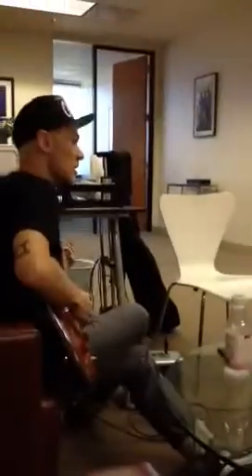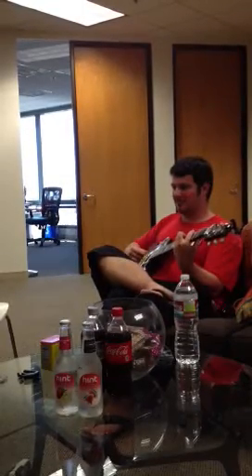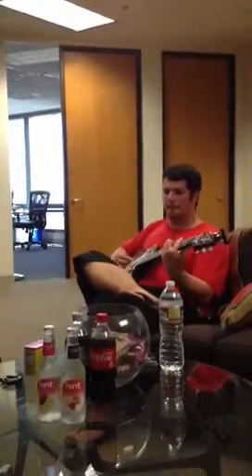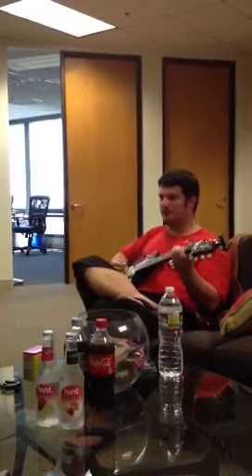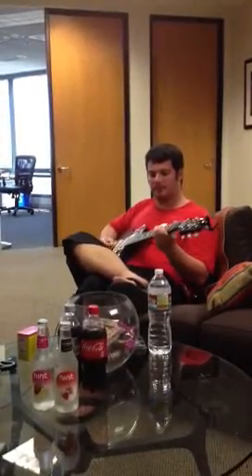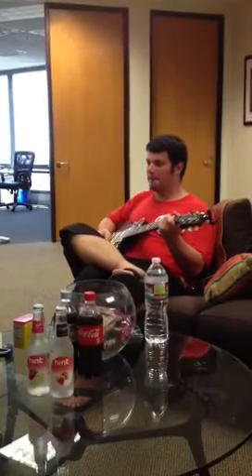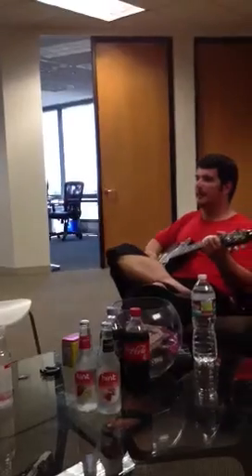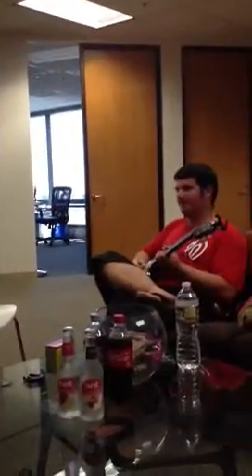John Reilly Guitar lesson w/Evan Taubenfeld I'm With You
July 27th,2013